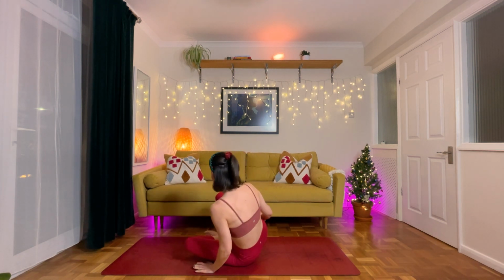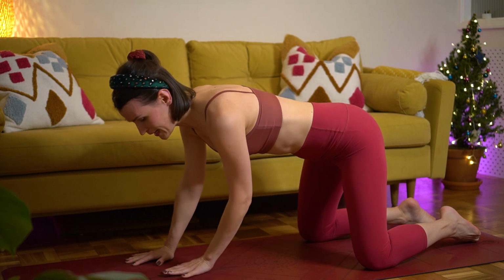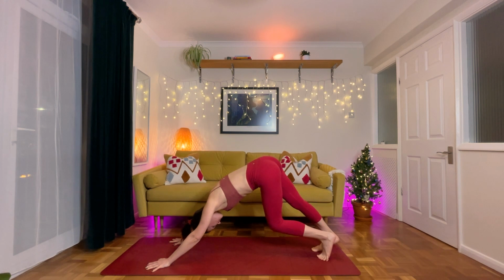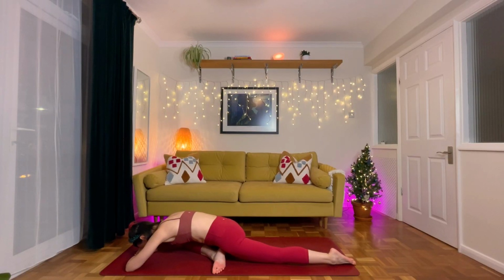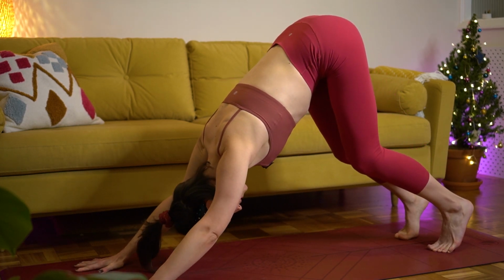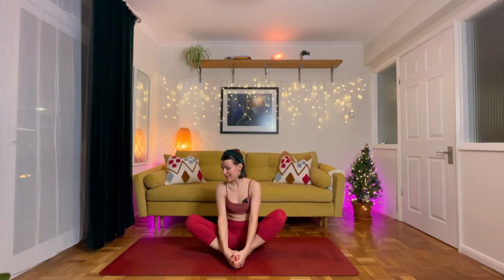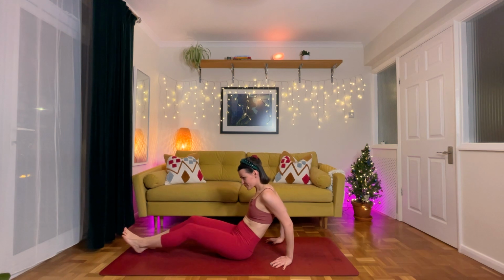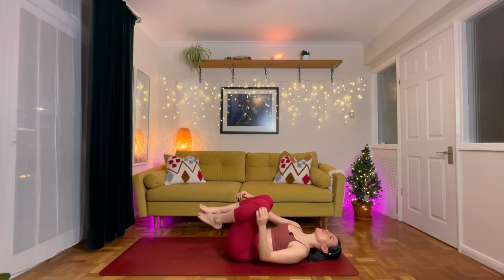Yoga After Travelling | Feel Good Festive Yoga Stretch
Yoga After Travelling is a feel good body stretch. This quick yoga stretch after travel is for the whole body and is perfect if you've had a long journey to get to your Christmas destination. Stretch, relax and feel better in your body.

Let me know how you felt after in the comments below 👇✍️

📖CHAPTERS
0:00 Welcome :)
0:30 Head circles
1:45 Seated chest opener
2:06 Seated cat-cow
2:42 Puppy pose (shoulder stretch)
3:24 Sphinx pose
4:06 Thread the needle (shoulder stretch)
5:20 Down dog and hip circles sequence
7:46 Pigeon pose (hip stretch)
11:24 Seated forward fold
13:06 Butterfly pose
14:17 Reverse plank pose
15:03  Happy baby (hip and back stretch)
16:00 Final relaxation
18:07 How do you feel?

Please consult your physician before taking on any new fitness regime. In participating in this exercise program, you agree that you are doing so at your own risk. You should understand that when participating in any exercise program, there is the possibility of physical injury. Please be mindful and listen to your body. In voluntarily participating in these exercises, you assume all risk of injury to yourself, and agree to release and discharge Yoga Habit and Anita Ulikowska from any and all claims or causes of action, known or unknown, arising out of Yoga Habit and Anita Ulikowska’s negligence.